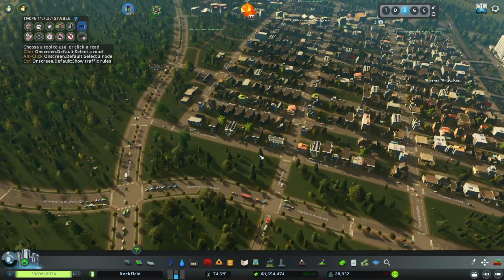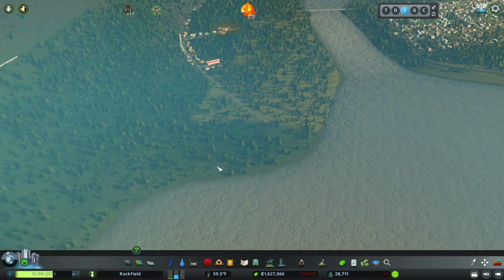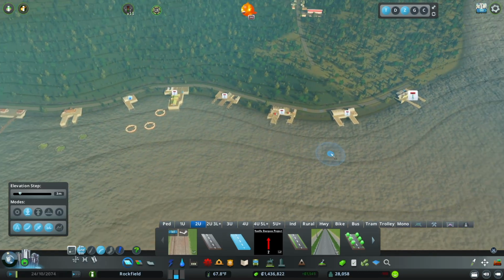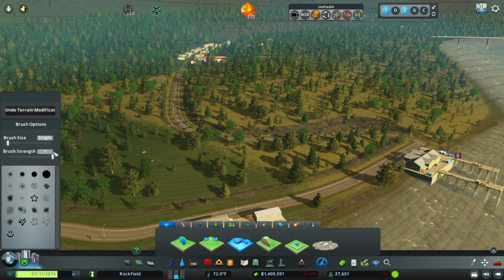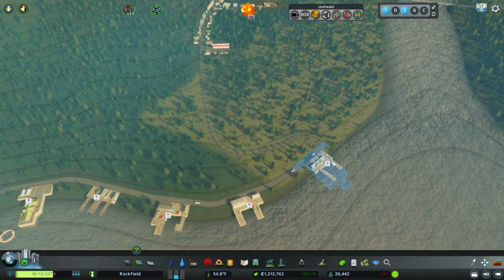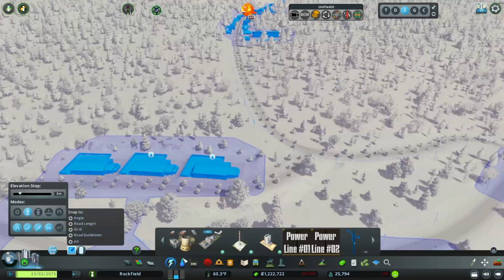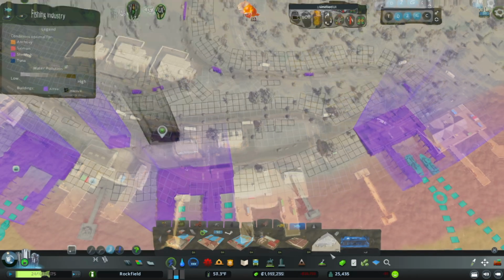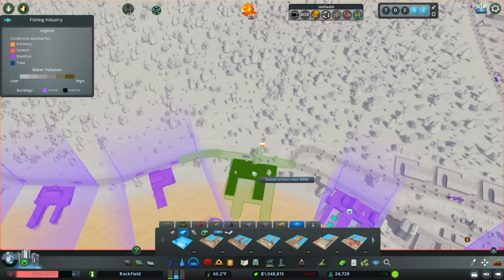Building a FISHING Harbor in Cities Skylines | TRC, EP 26, Part 1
Welcome back to the Two Rivers County series! I'm so glad to have this series back up and running after much troubleshooting with the game save :)

In this episode (Episode 26, Part 1) we:

- Build a brand new fishing industry near River Pointe
- Plan out fishing roads for each of the fishing industry harbors
- Construct new roads leading to the new harbor area
- Add in some warehousing to support the fishing industry
- Start planning out new roads for development and add in some commercial

Please leave any feedback or ideas in the comments!